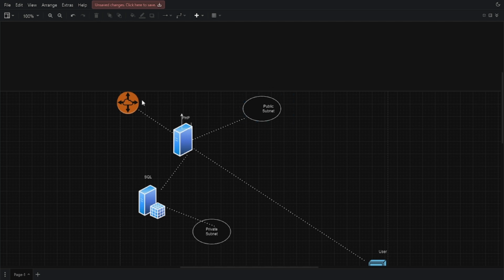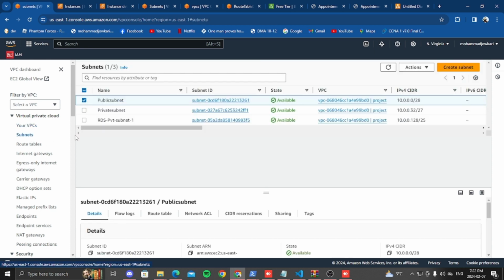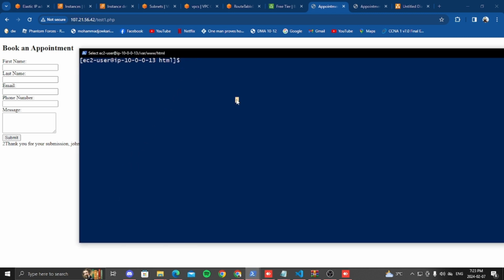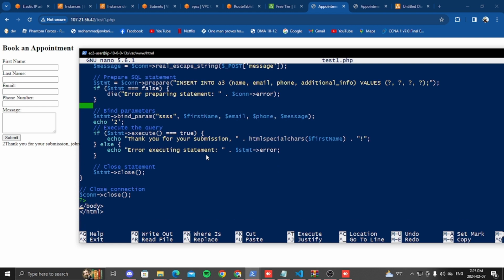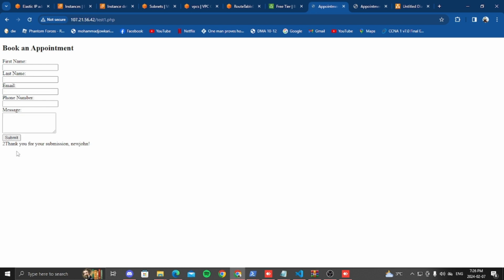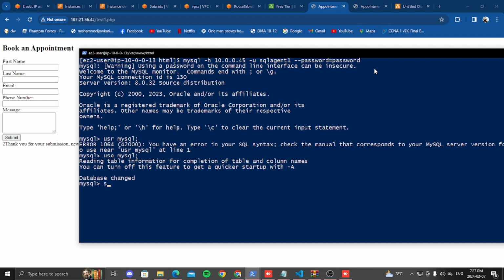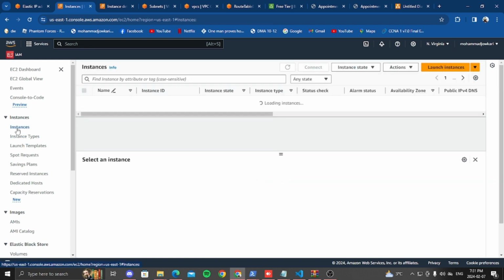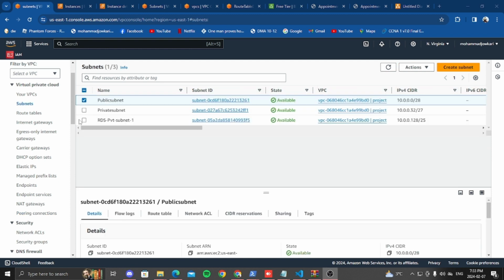Mohammad Jowkari and AWS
Mohammad Jowkari and  harkamal dhami